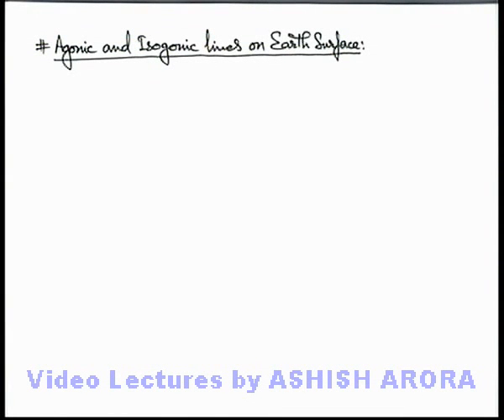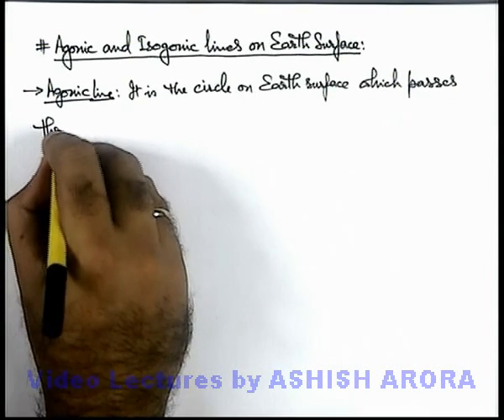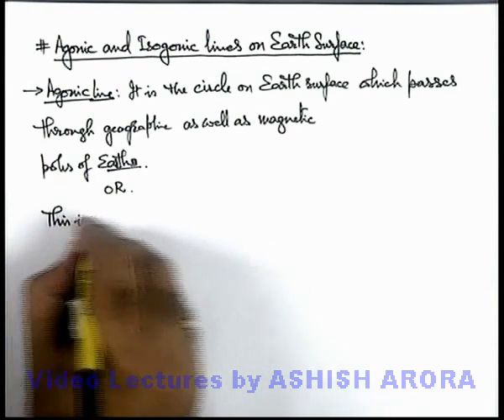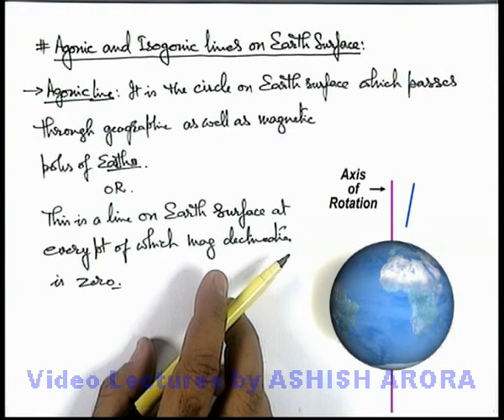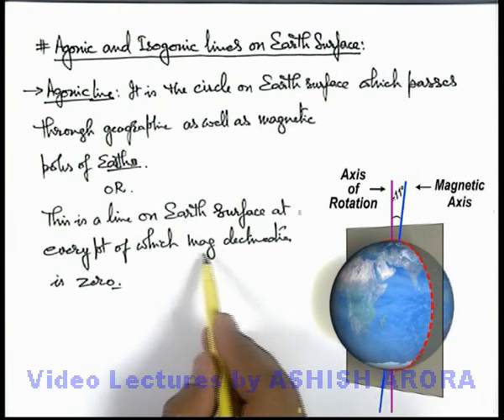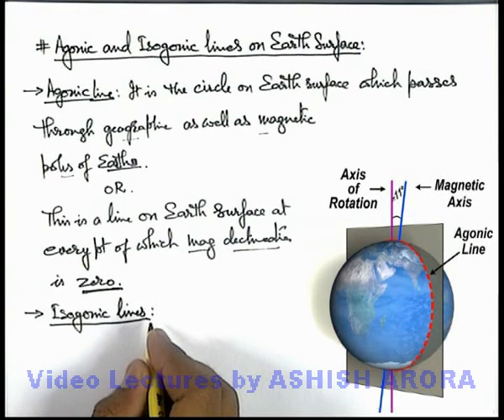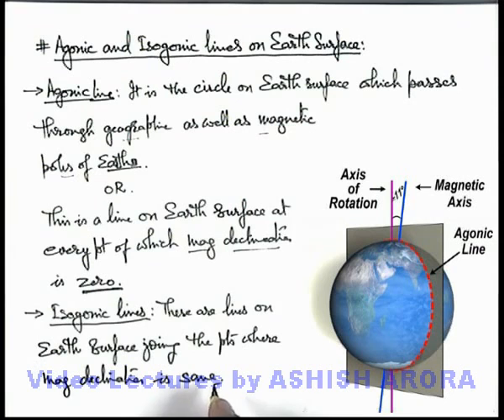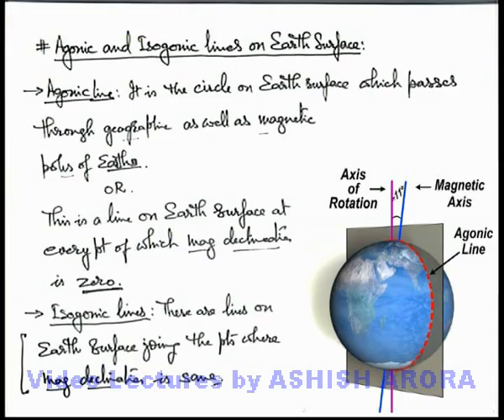Class 12 Physics | Terrestrial Magnetism | #19 Agonic and Isogonic Lines | For JEE & NEET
PG Concept Video | Classical and Terrestrial Magnetism | Agonic and Isogonic Lines by Ashish Arora